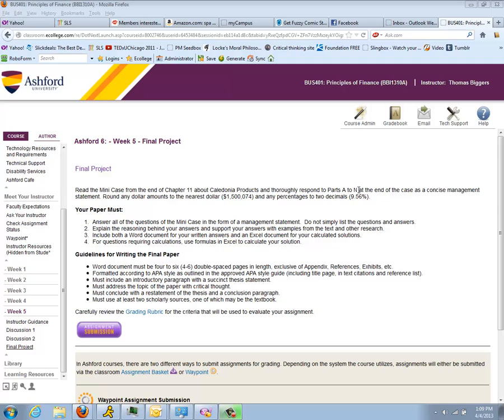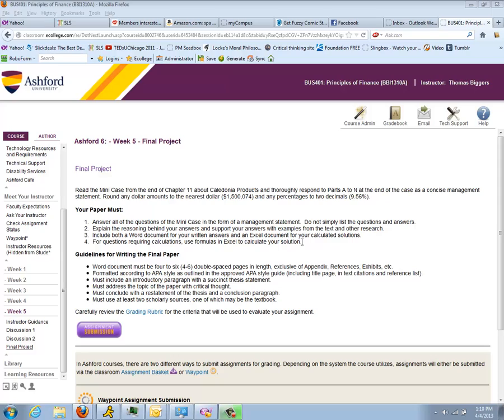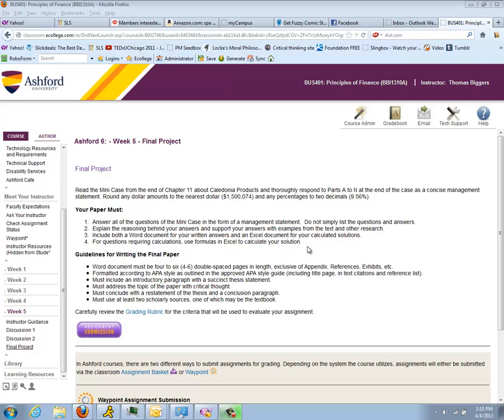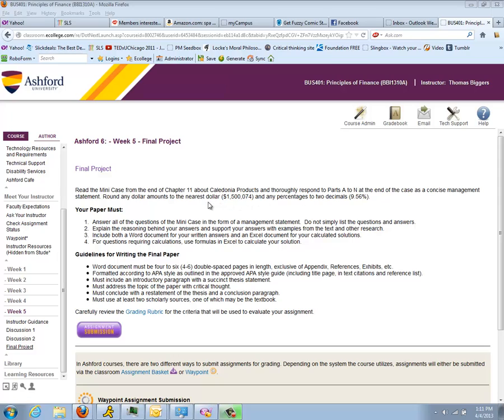Finance Week 5 assignment Clarification